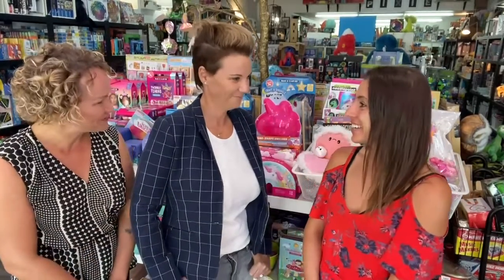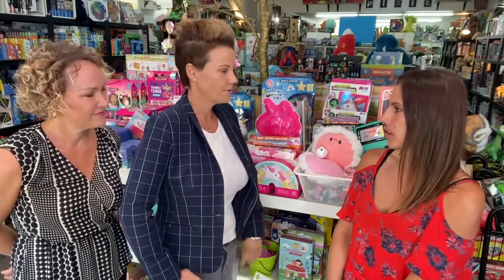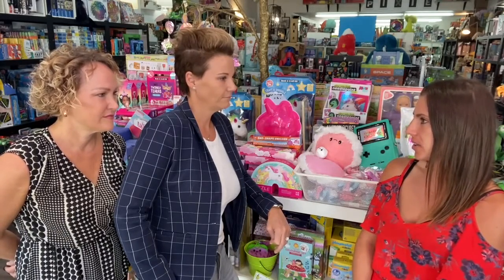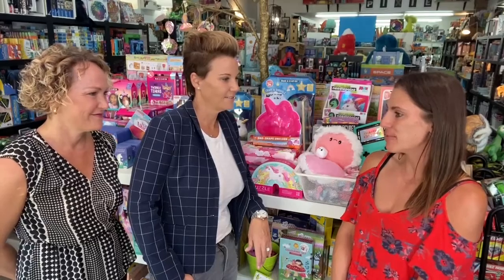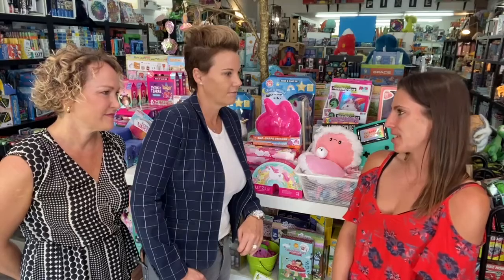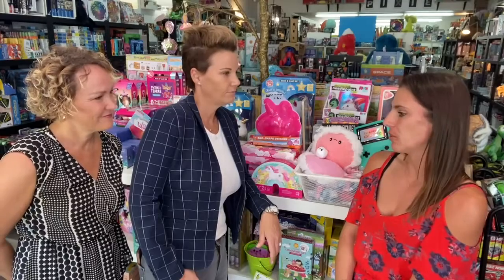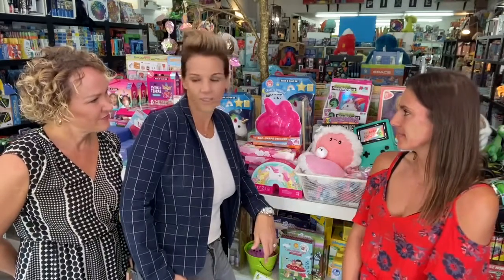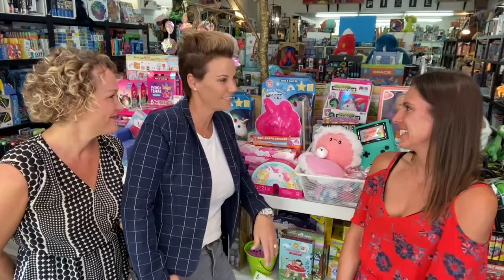Meet Heather Rasmussen, Owner of Pixie Toy Store in Bixby Knolls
Meet Heather Rasmussen, Owner of Pixie Toy Store in Bixby Knolls.  The toy business is a family legacy for Heather, who grew up watching and helping her Mom who ran her own toy shop in Hermosa Beach.  Now her own two children get to experience life with that same lens at Pixie Toy Store.  Heather, who is also an active homeschooler to her two kiddos, has a special eye for unique and educational toys that she gets to test out at home and among neighbors. The sheer variety present at Pixie Toys is impressive, and the way she displays & groups products together to create different themes throughout the store is inviting and visually effective.

Pixie Toys is a popular spot not just for toys for your own kids, but for gifts, and they specialize in making suggestions either over the phone or in person to make gift giving less stressful for the giver - plus they gift wrap on the spot!  Also, just recently, Heather has started planning fun events and workshops, the first of which was a huge hit with a product launch, a food truck, and fun takeaways for the attendees.